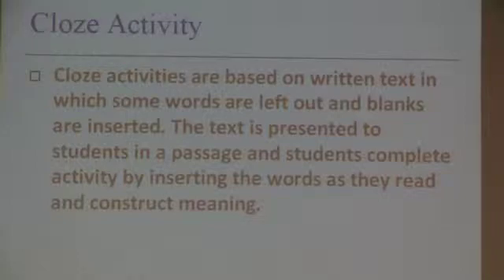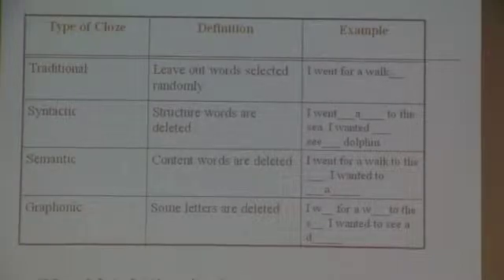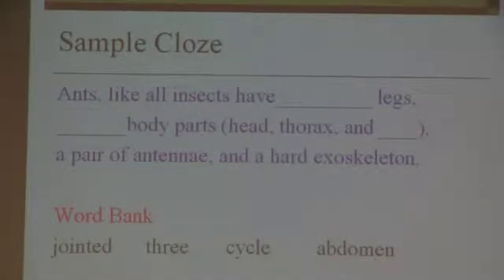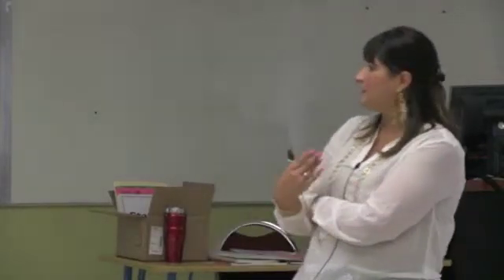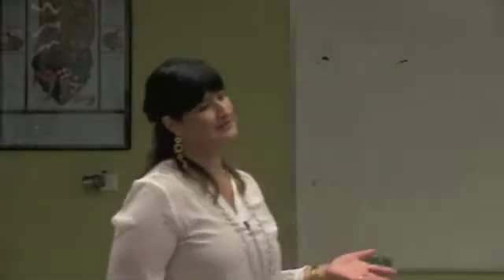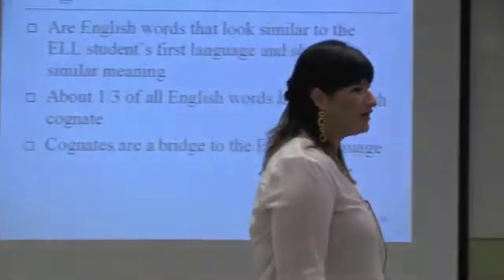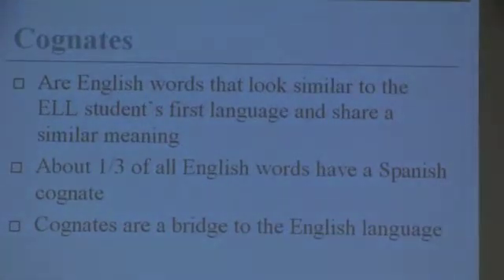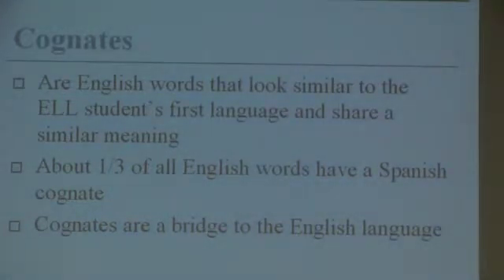ELPS 9 Cloze Procedure